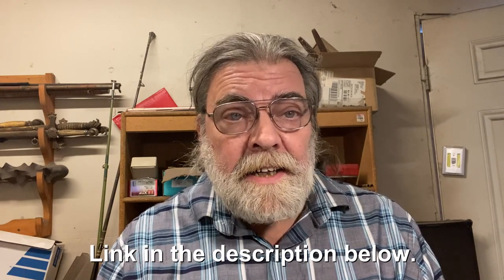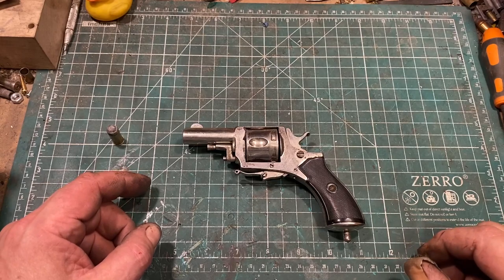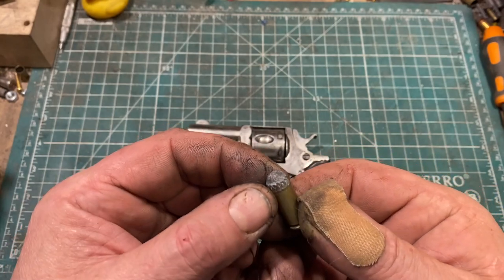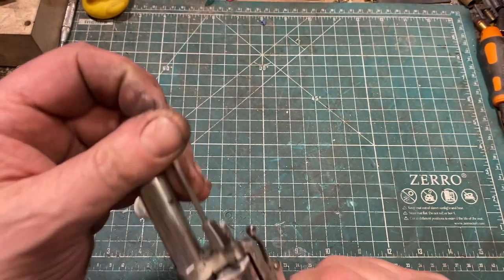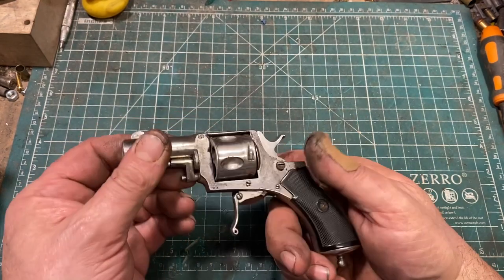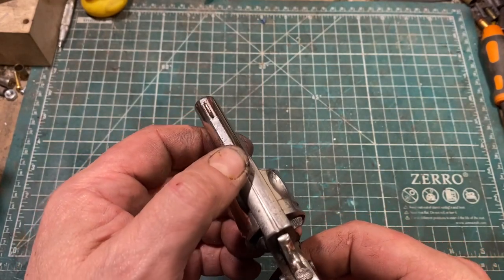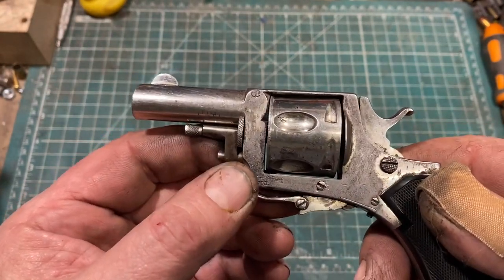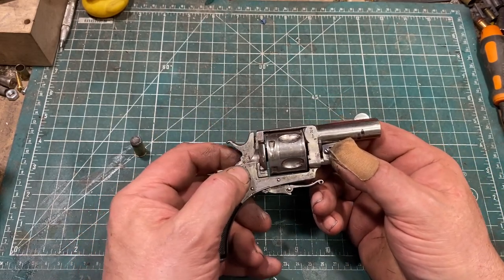38 Bulldog By Antoine Bertrand "They're Actually Belgian, You Know..."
Bulldog style revolvers were very popular in the 19th C.  While they originated with Webley in Belgium the bulk of them were produced in gun shops in and around Leige, Belgium.  This particular example is a Belgian Bulldog in .38 Caliber